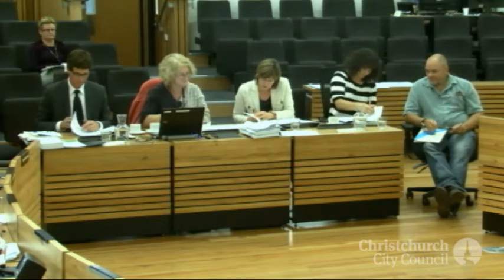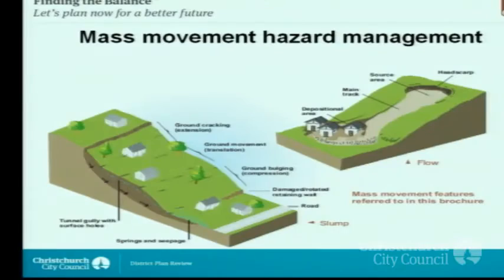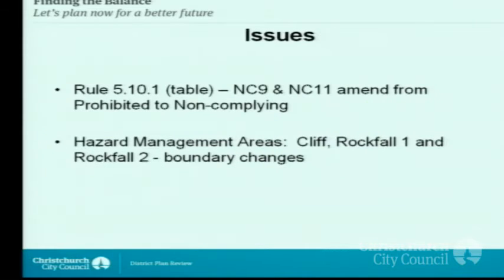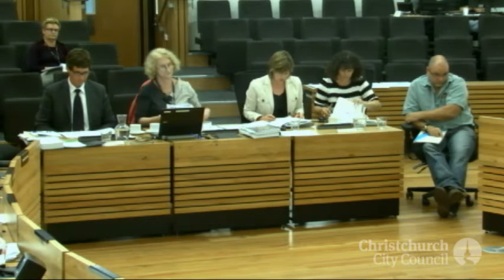06.05.14 - District Plan Review - Part 7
Christchurch City Council
Council Workshop - District Plan Review
6th May 2014
councillive.ccc.govt.nz